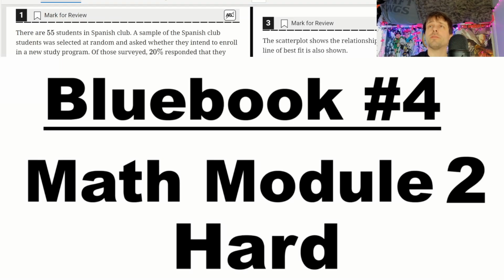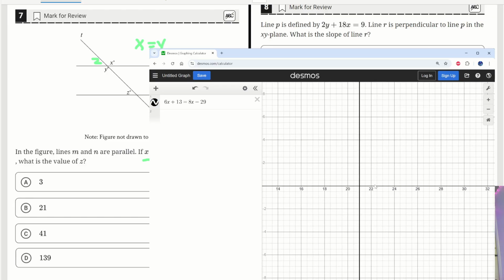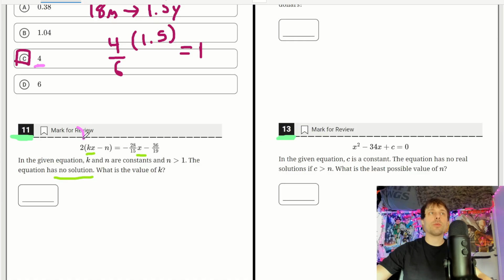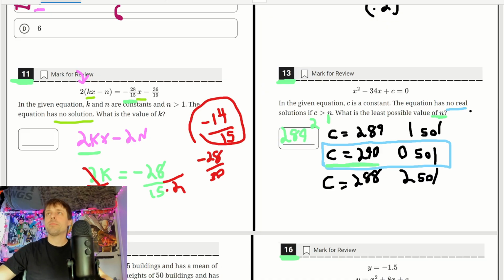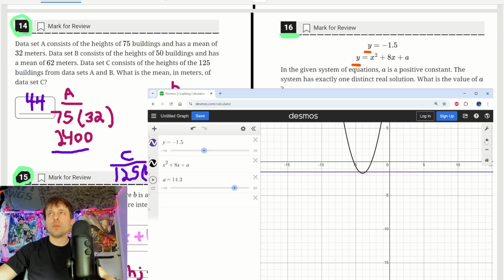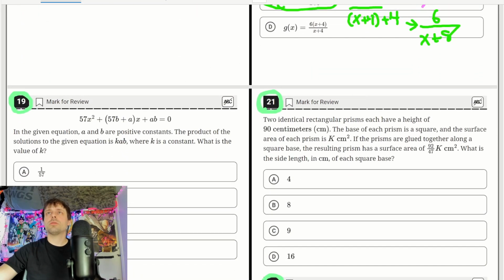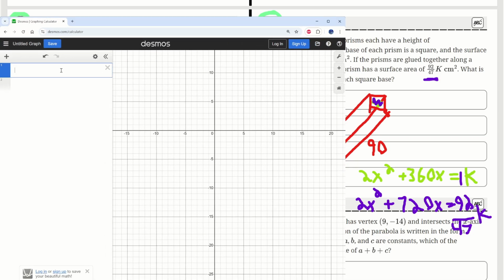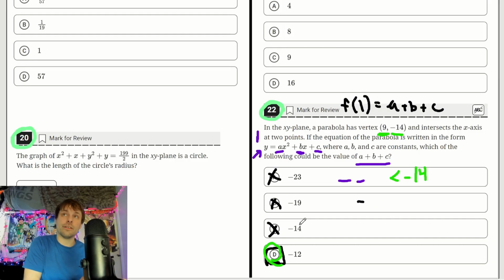Bluebook Test 4 -- Math Module 2 (hard)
This is Bluebook Test 4 from College board.

Specifically, this is math module 2, the harder one.

I tutor a dozen students a week scoring in the 1500+ range and through these videos, I will show you the easiest and most consistent methods to maximize your SAT score.